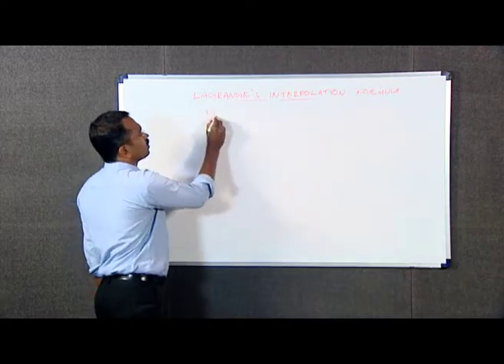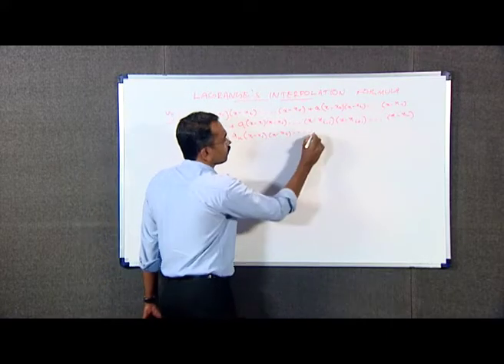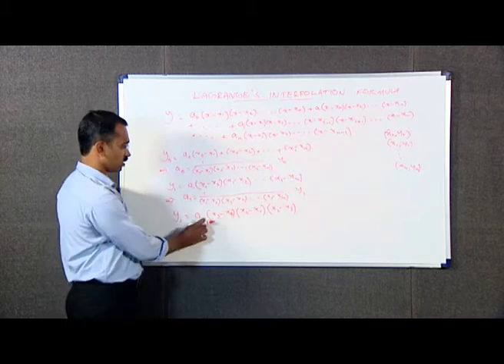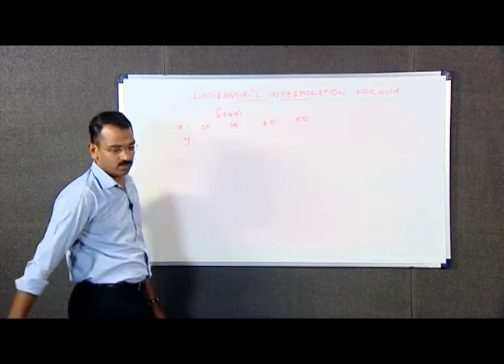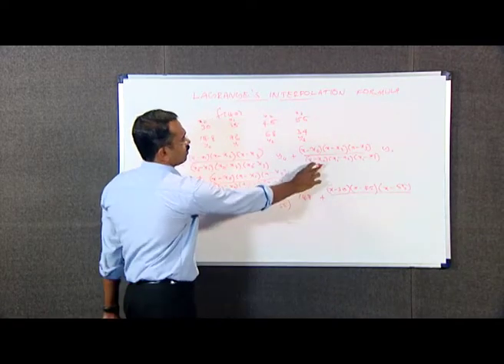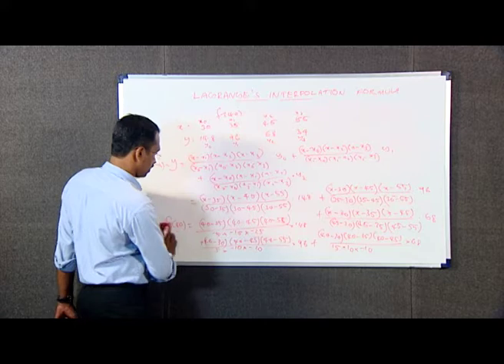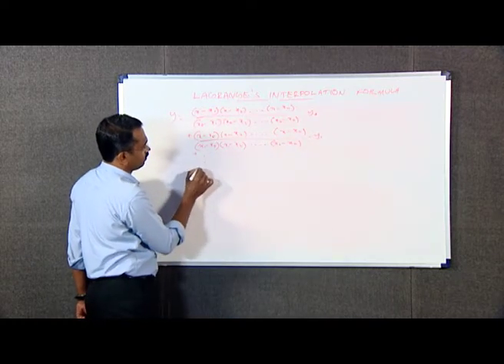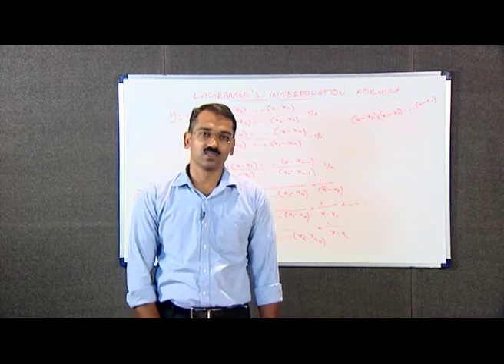LAGRANGE'S INTERPOLATION FORMULA